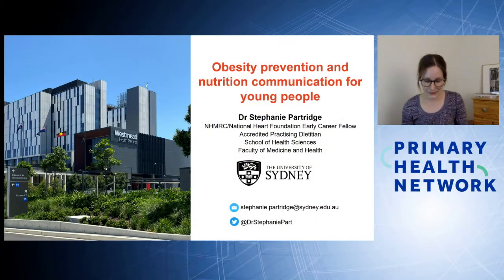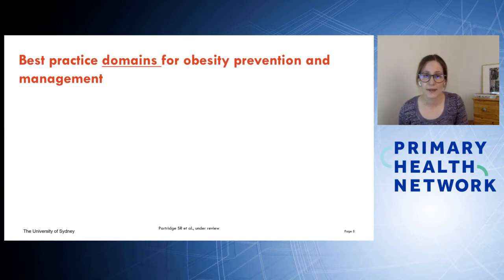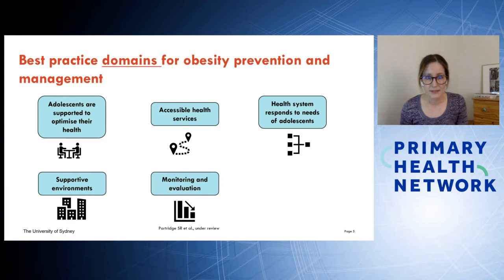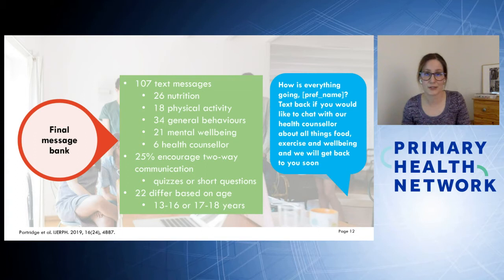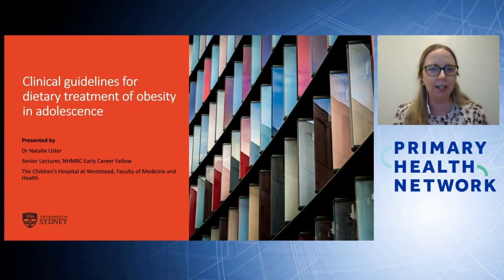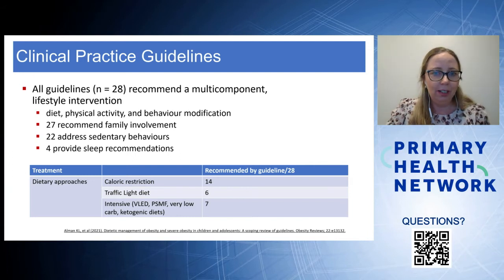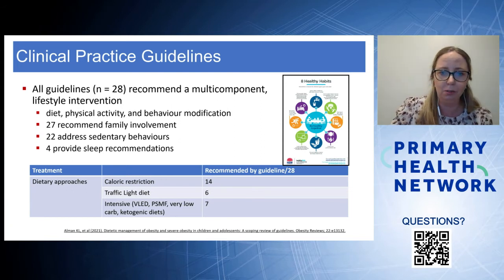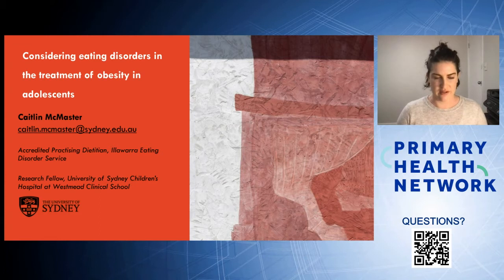Diet interventions to prevent and manage Adolescent obesity